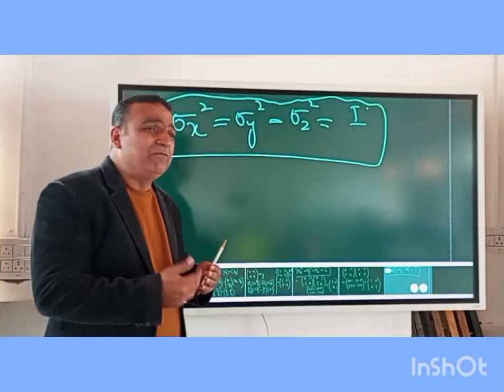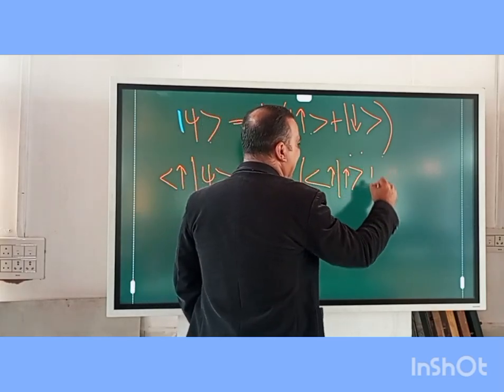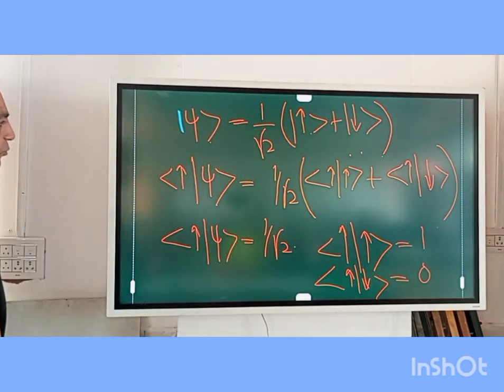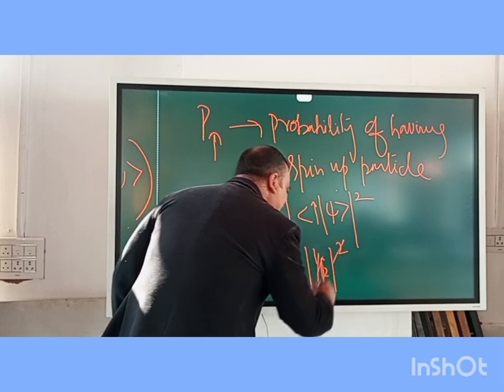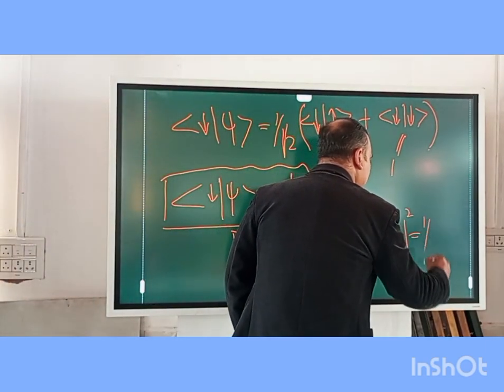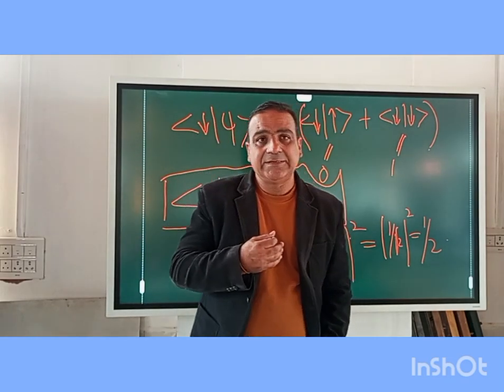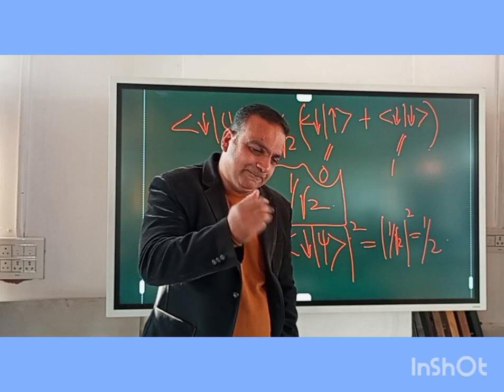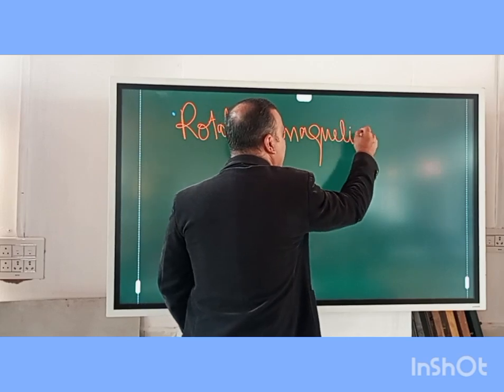quantum mechanical spin 2